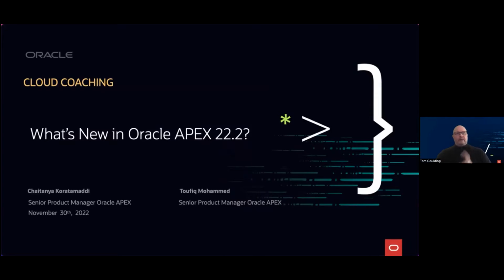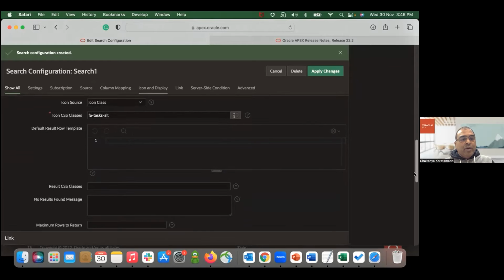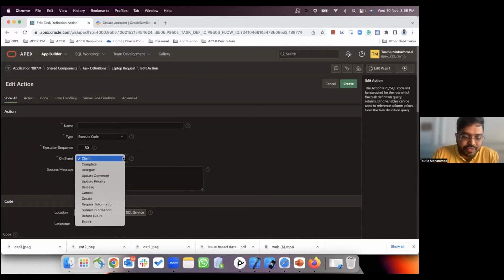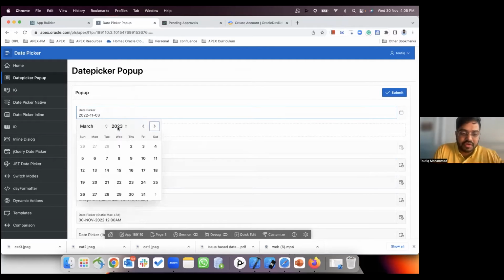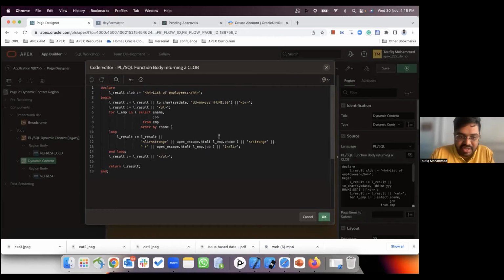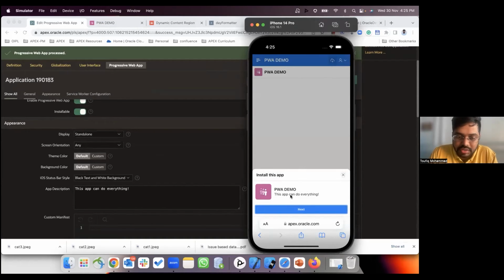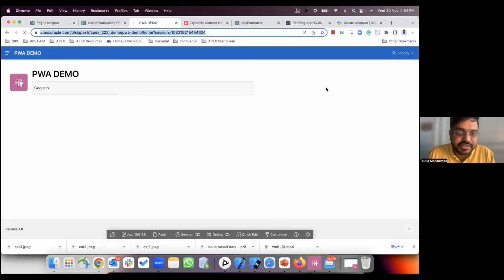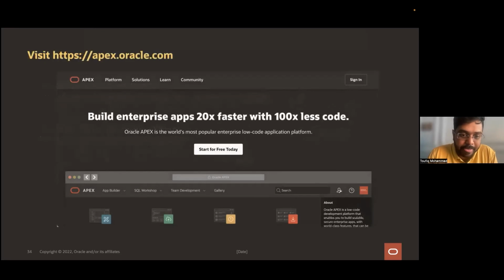What's New in APEX 22.2?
In this session, we will share a comprehensive overview of the features introduced with this release and will include several demonstrations of our new capabilities.

Note: This is a recording of the live event from November 30th, 2022. Screens and flow may have changed.